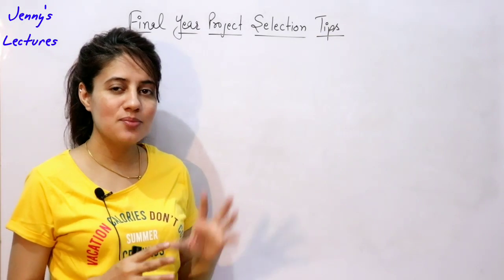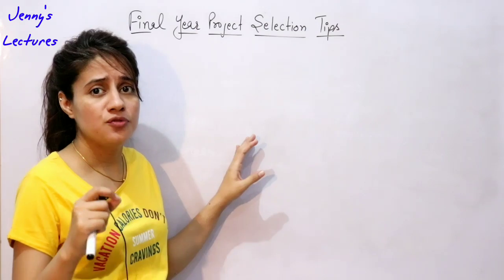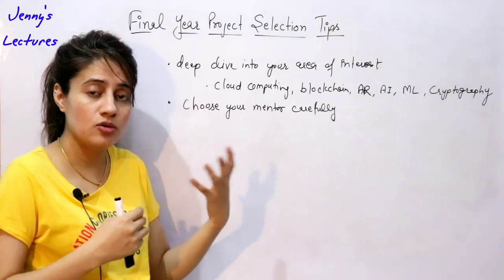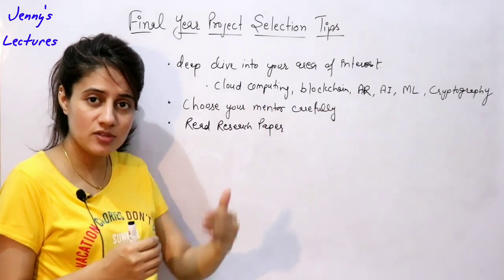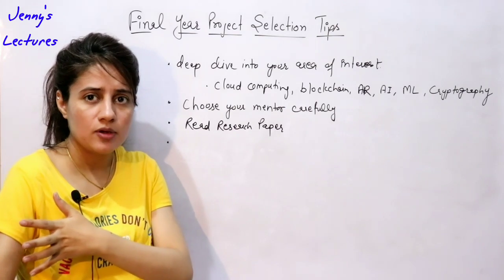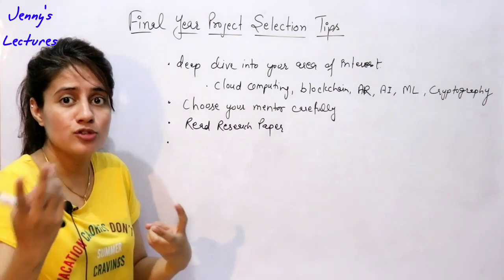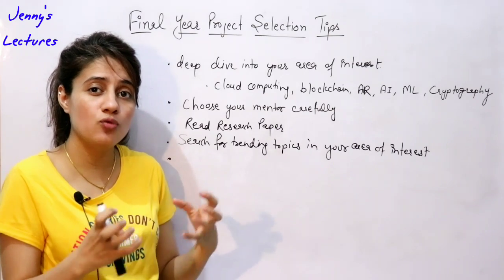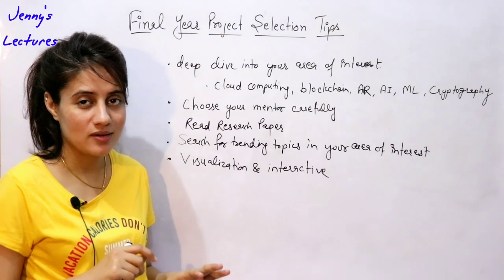Final year Project selection Ideas and tips | How to choose project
Here you will get 5 important tips for selecting your final year project. Final year project tips for Computer Science students.